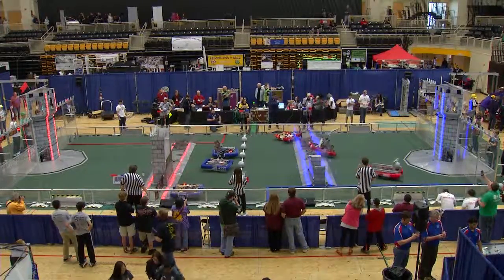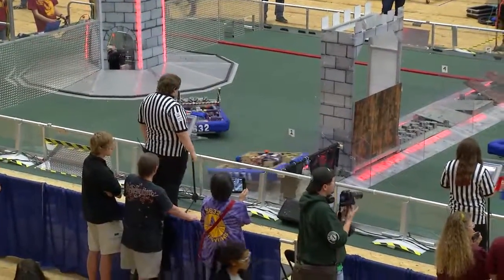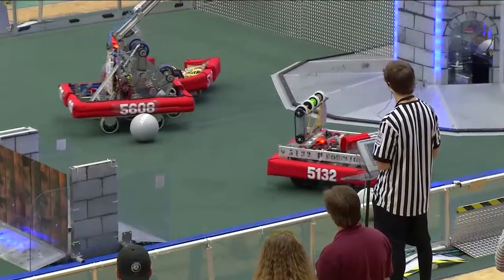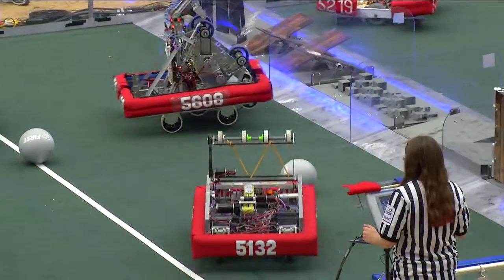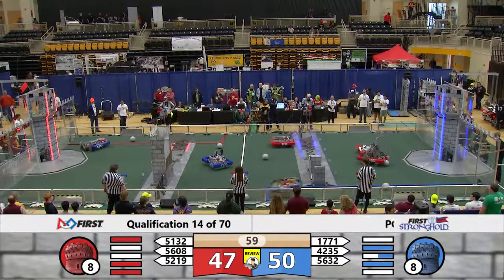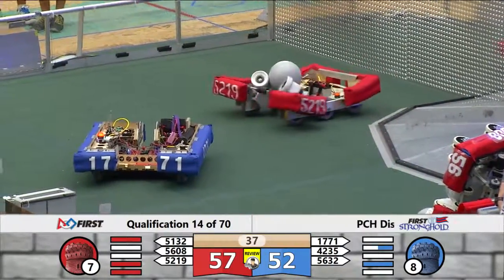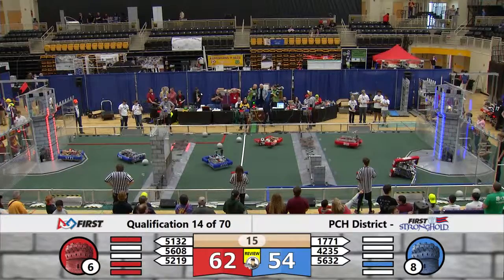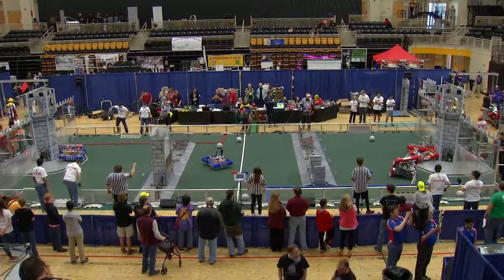2016 GA Peachtree District Kennesaw Qualifier Qualification Match 14